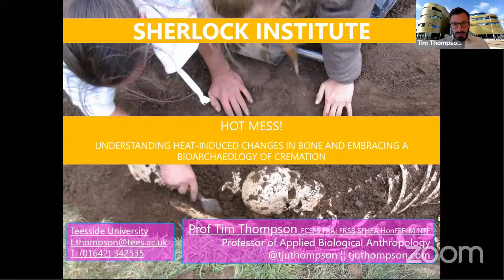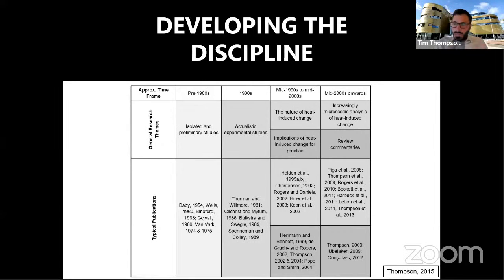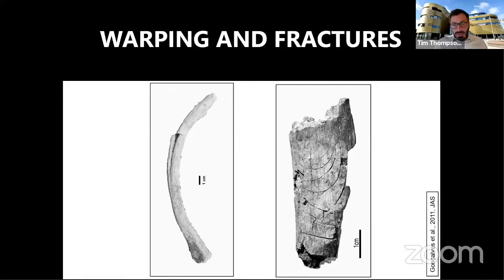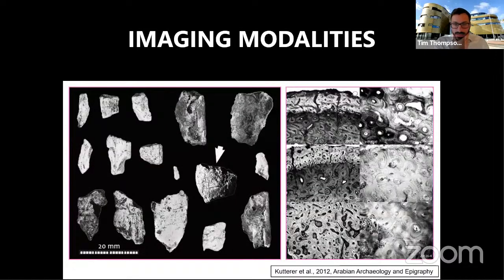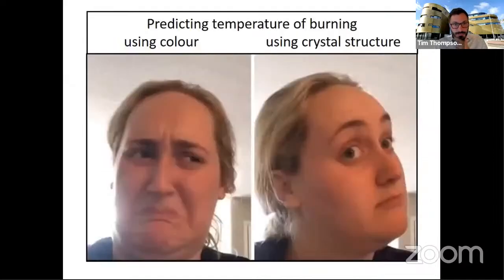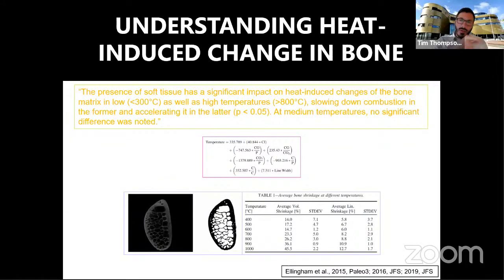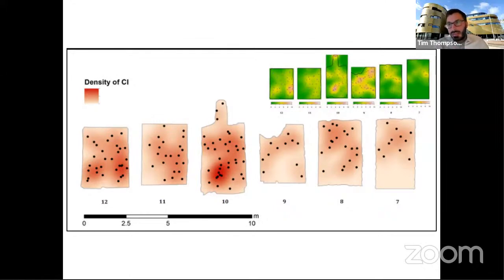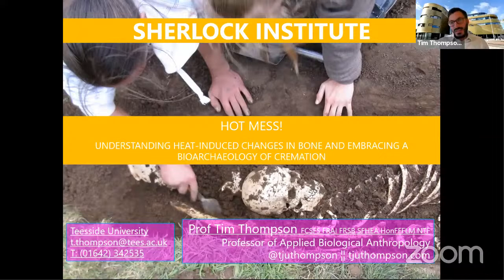Understanding Heat-Induced Changes in Bone & Embracing a Bioarchaeology of Cremation | Tim Thompson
Hey Viewers, we've come up with a session which is actually a Hot Mess!! It is focused on the effect of burning on the skeleton, & how the new methods are being used to develop new interpretations of contexts of life & death through the study of these burned bones. The speaker has thrown light on the heat induced changes in the bone. He has focused on the minute details as well that needs to be understood while dealing with the bioarchaeology of cremation.